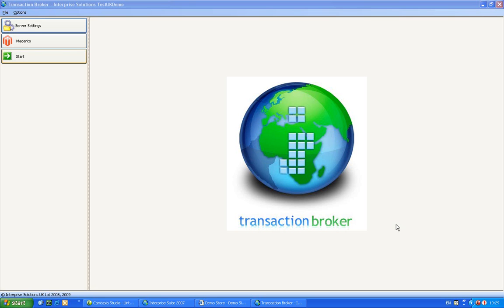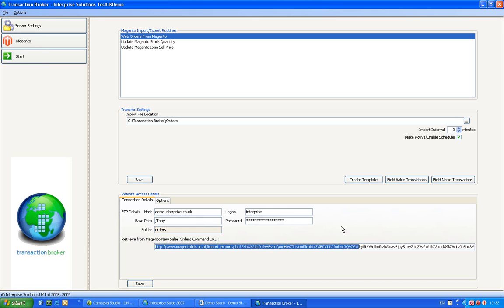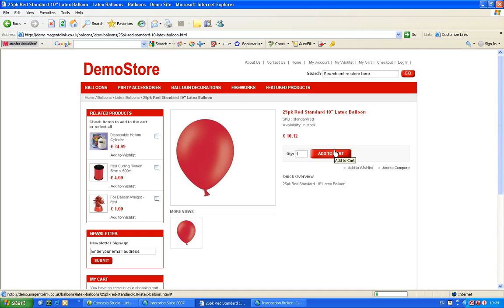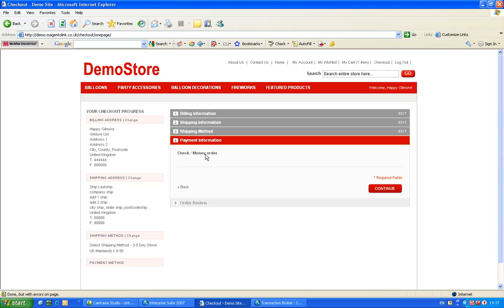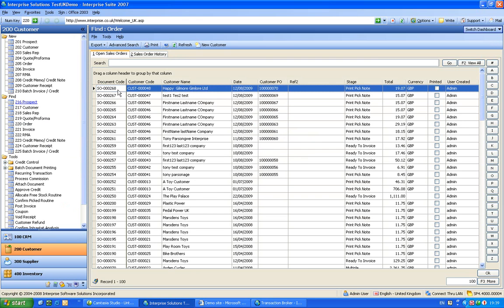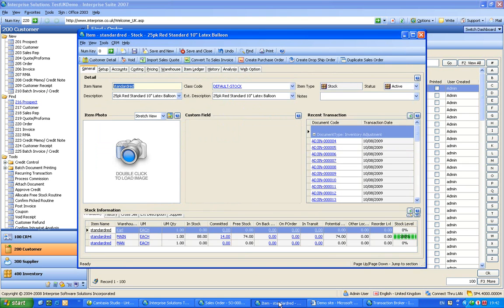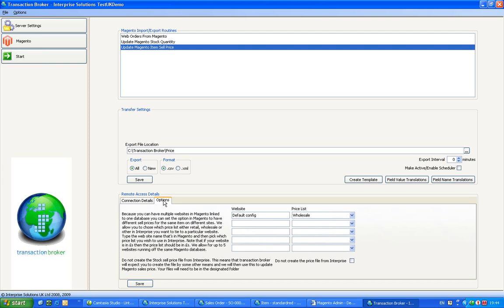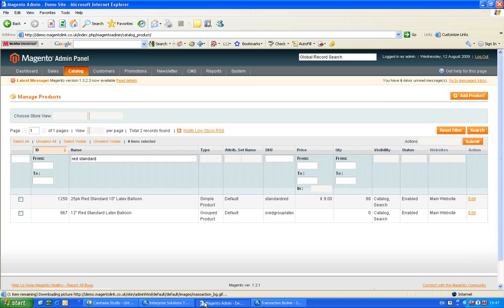SynapseIndia Technologies : Magento Connect - Interprise suite ERP Magento Link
Automatically Download orders from Magento into Interprise Suite & Update the Magento Sell Price and Stock Qty from Interprise Suite.